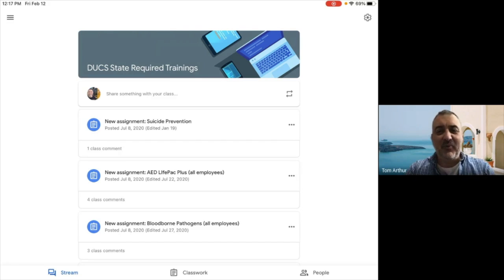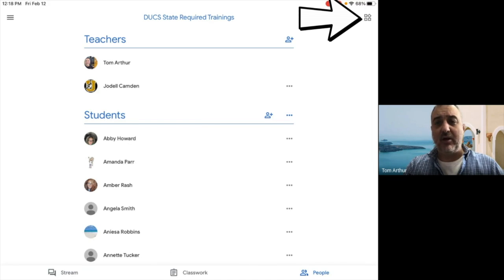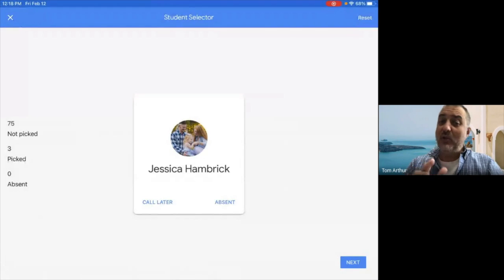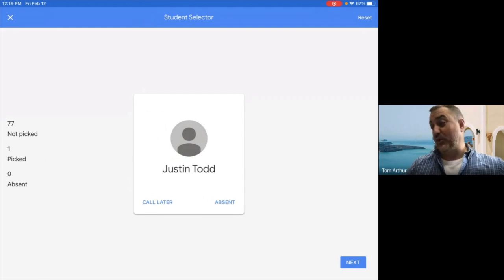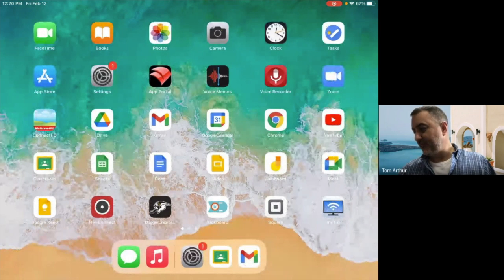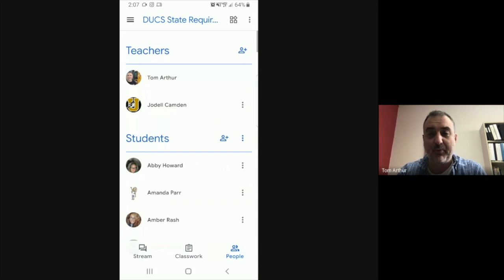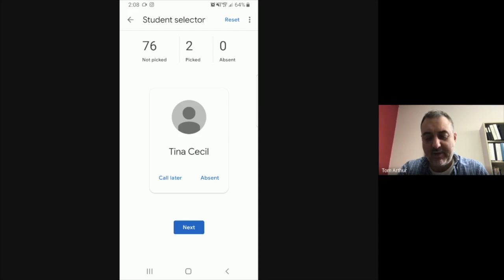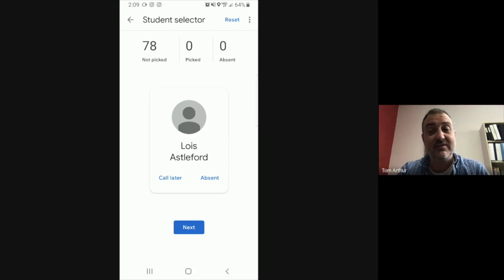10 Student Selector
This video is about 10 Student Selector